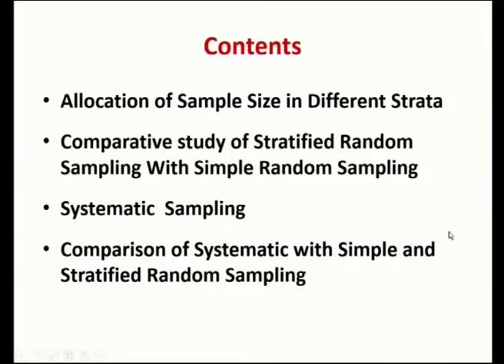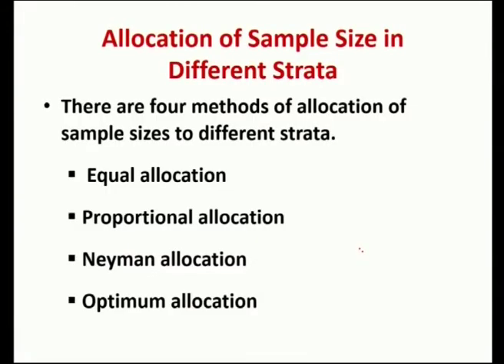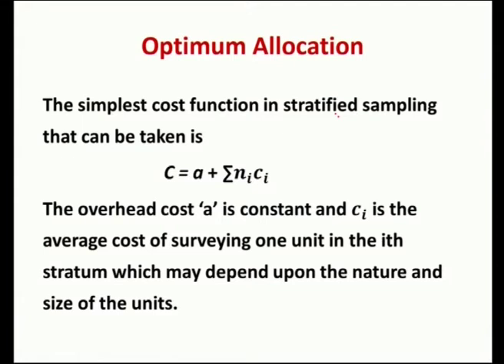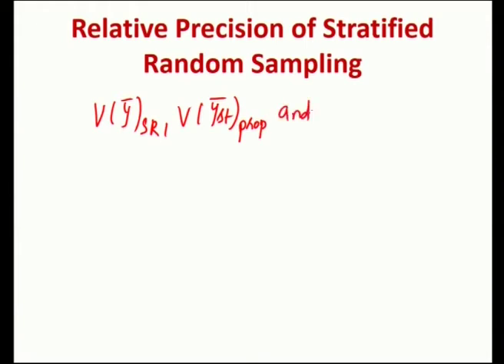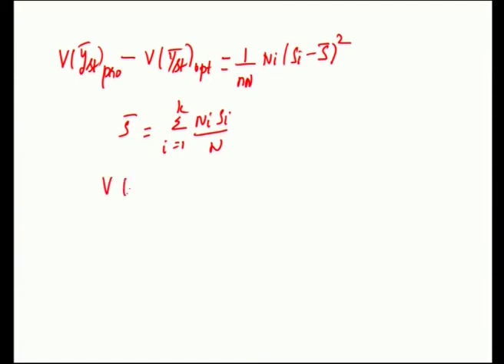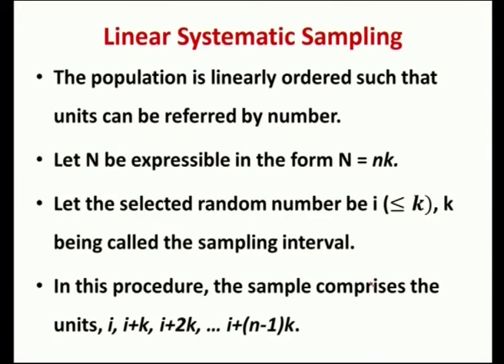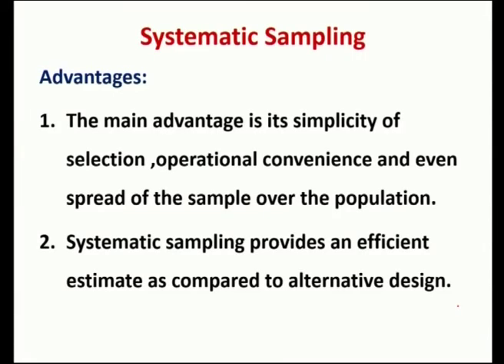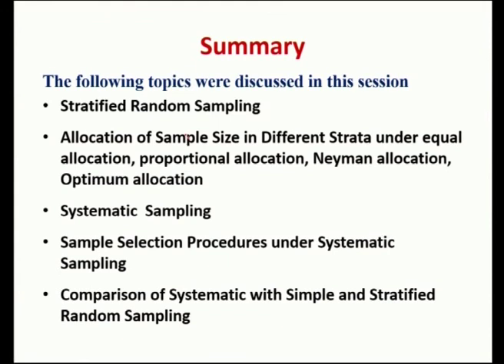SAMPLE SURVEY AND DESIGN OF EXPERIMENTS PART -2